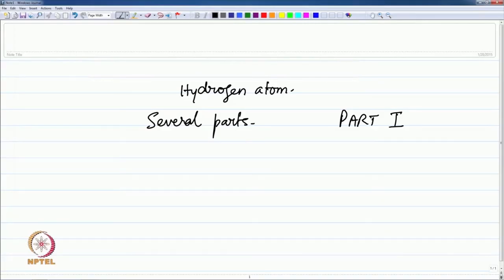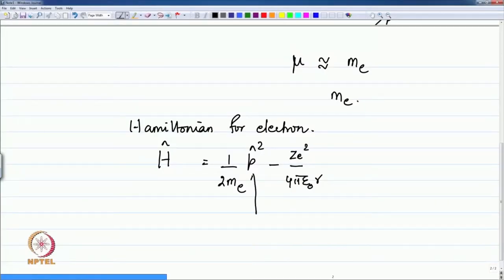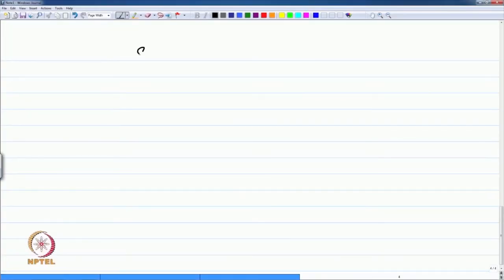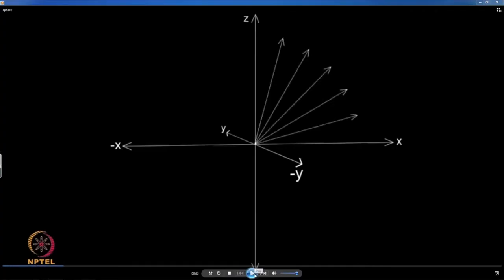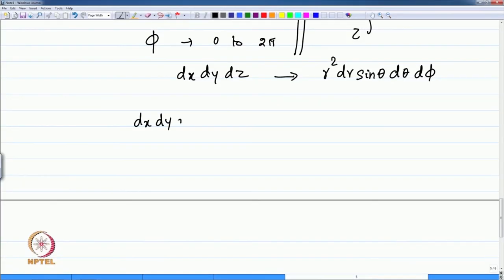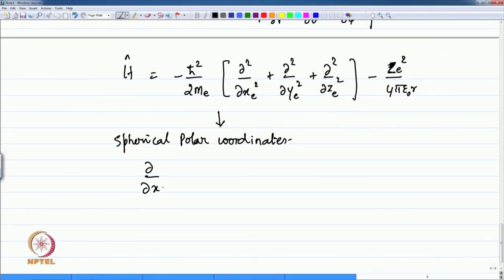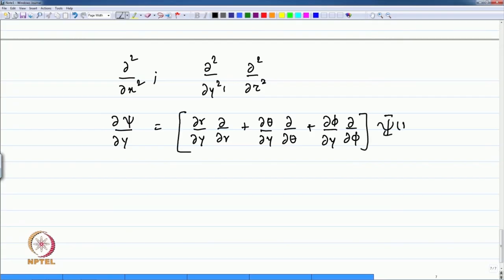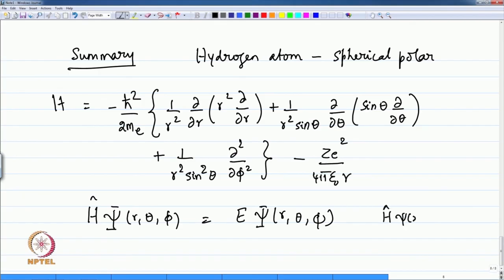Hydrogen Atom: The Hamiltonian in Spherical Polar Coordinates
Subject : Chemistry
Course name : Chemistry: Atomic Structure and Chemical Bonding